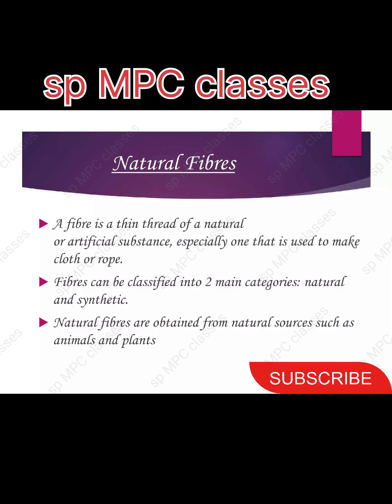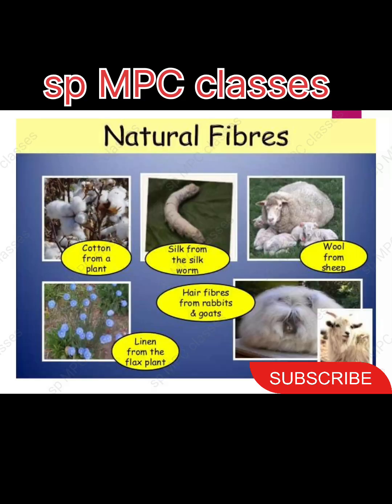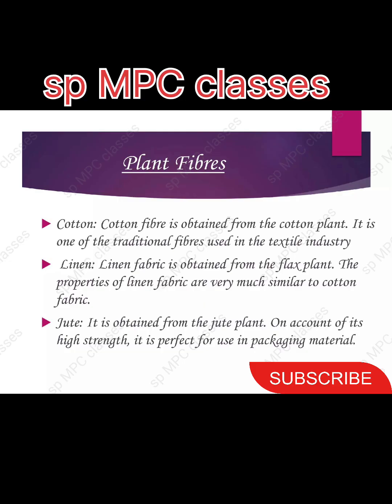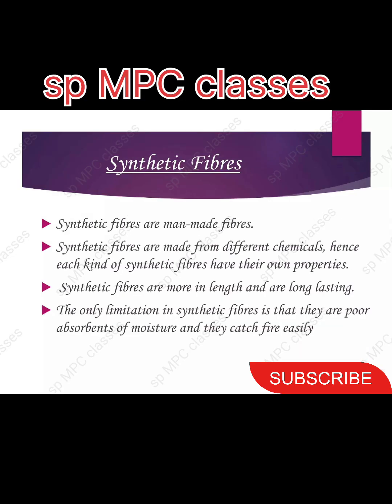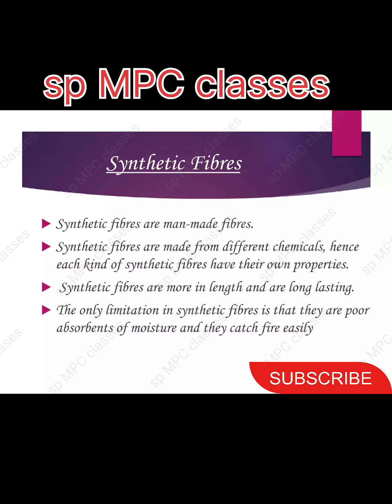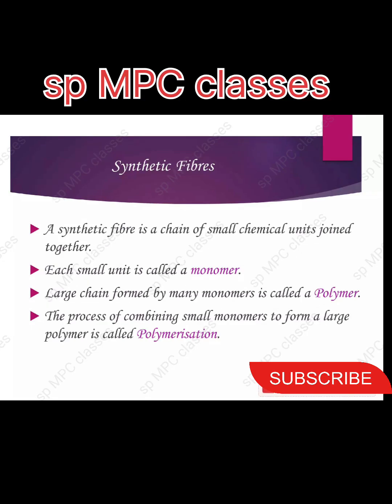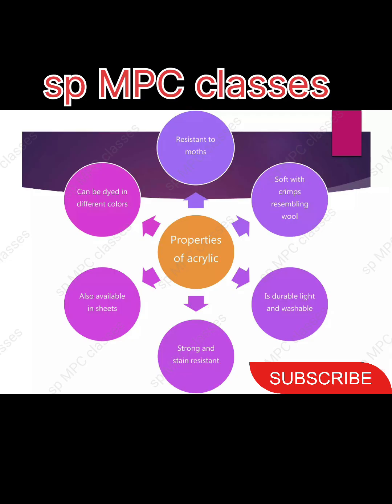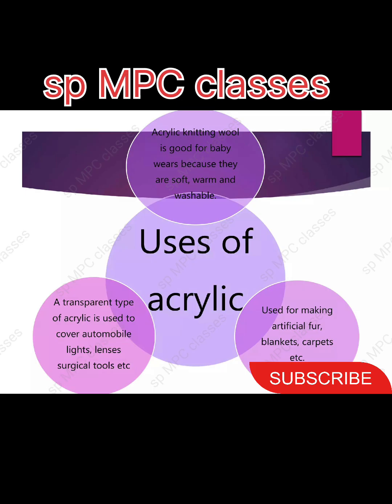Class 8 Science | Synthetic Fibres Part 1 | Nylon, Rayon & Acrylic Explained in Simple English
Description

Welcome to SP MPC Classes!
In this video, we explain Class 8 Science – Synthetic Fibres (Part 1) in a simple and easy-to-understand way.
📘 Topics Covered: ✔️ What are synthetic fibres? ✔️ Nylon – Properties & Uses ✔️ Rayon – Properties & Uses ✔️ Acrylic – Properties & Uses ✔️ Important exam points ✔️ Easy explanations for Class 8 students
This video is useful for:
School exams
Foundation & Olympiad preparation
Science learners